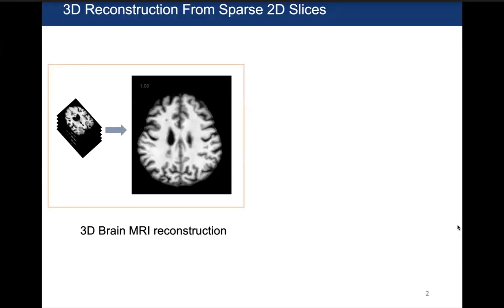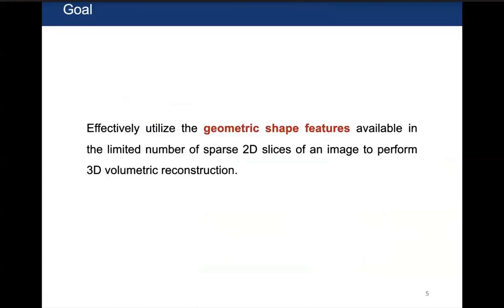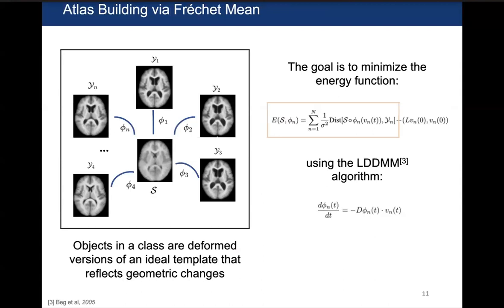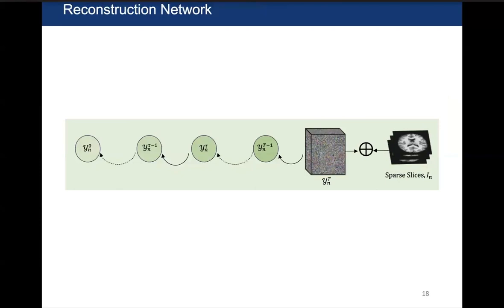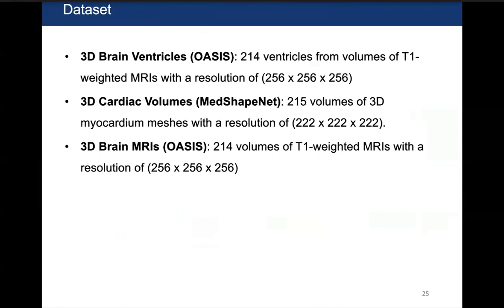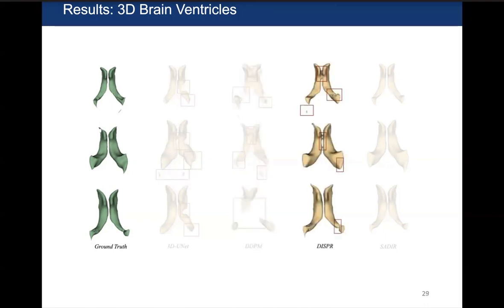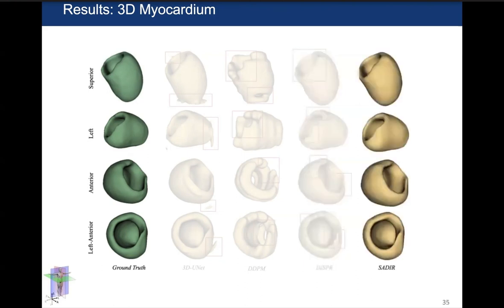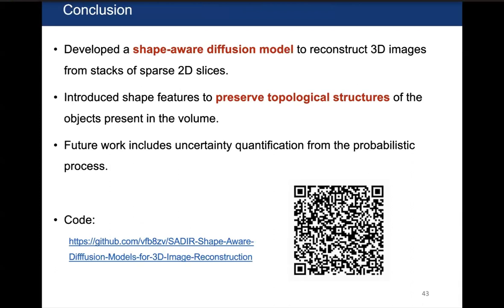SADIR: Shape-Aware Diffusion Models for 3D Image Reconstruction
[Authors: Nivetha Jayakumar; Tonmoy Hossain; Miaomiao Zhang] 3D image reconstruction from a limited number of 2D images has been a long-standing challenge in computer vision and image analysis. While deep learning-based approaches have achieved impressive performance in this area, existing deep networks often fail to effectively utilize the shape structures of objects presented in images. As a result, the topology of reconstructed objects may not be well preserved, leading to the presence of artifacts such as discontinuities, holes, or mismatched connections between different parts. In this paper , we propose a shape-aware network based on diffusion models for 3D image reconstruction, named SADIR, to address these issues. In contrast to previous methods that primarily rely on spatial correlations of image intensities for 3D reconstruction, our model leverages shape priors learned from the training data to guide the reconstruction process. To achieve this, we develop a joint learning network that simultaneously learns a mean shape under deformation models. Each reconstructed image is then considered as a deformed variant of the mean shape. We validate our model, SADIR, on both brain and cardiac magnetic resonance images (MRIs). Experimental results show that our method outperforms the baselines with lower reconstruction error and better preservation of the shape structure of objects within the images.